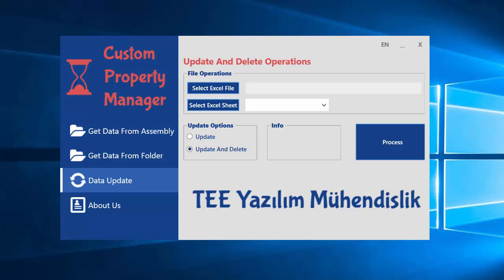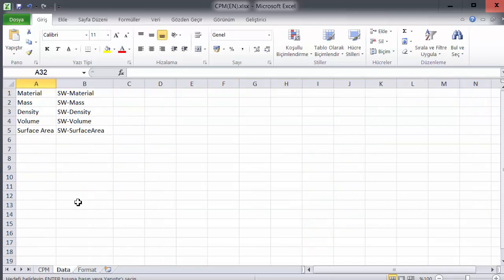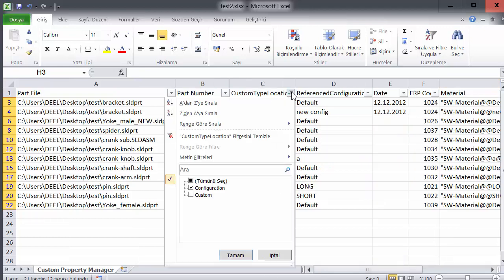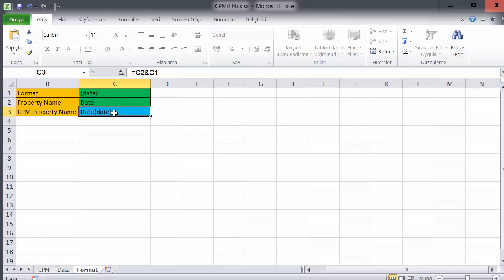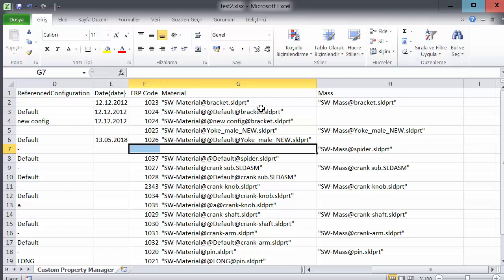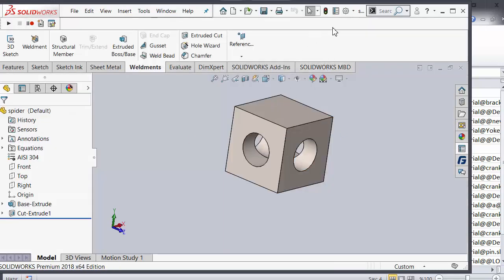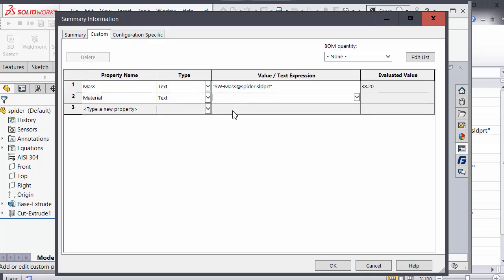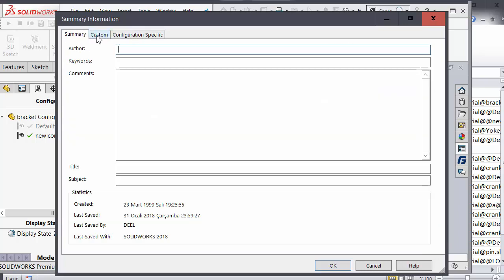SolidWorks Custom Property Manager 4 of 5: How to work data update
Hello there,
In Solidworks, you can print all custom properties of your part, assembly, and drawing files in an excel file. You can add new custom properties to this excel file, update exist custom property or delete custom properties. You can import these information from Excel to Solidworks part, assembly and drawing files.